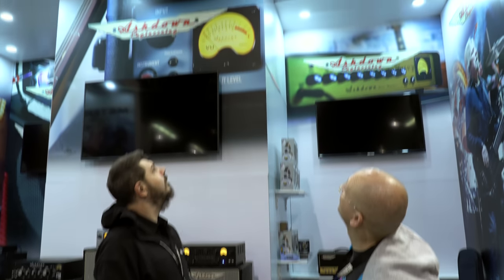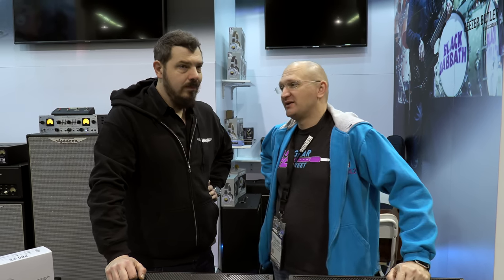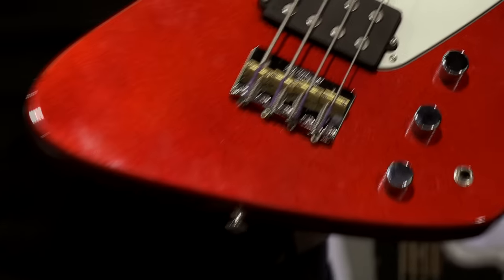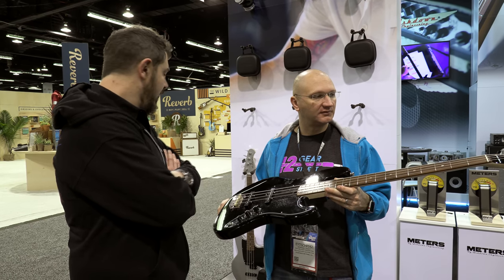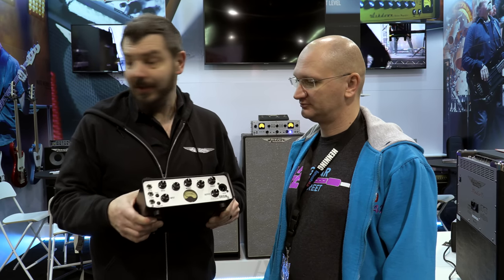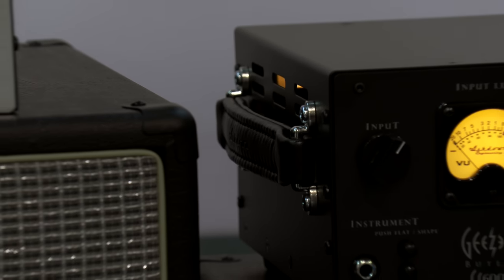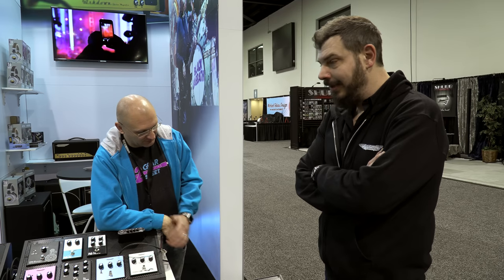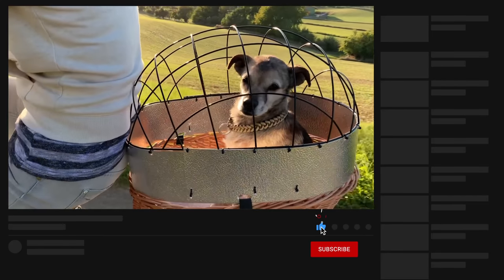GIANT Ashdown Basses ???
Everything hangs on these...

My interfaces...